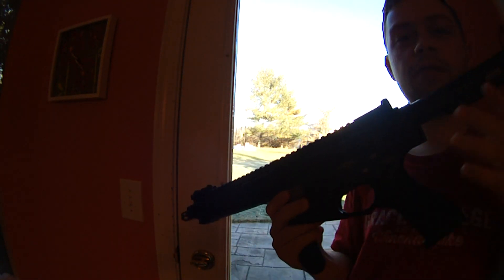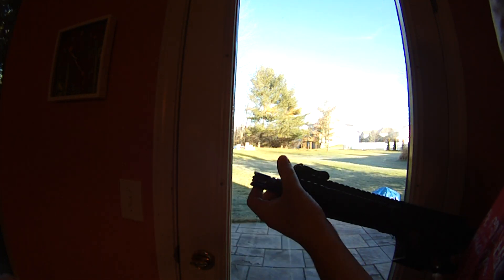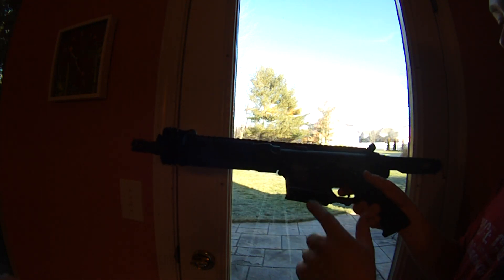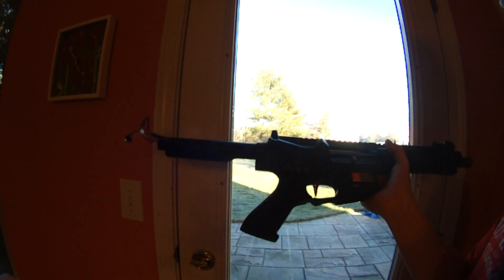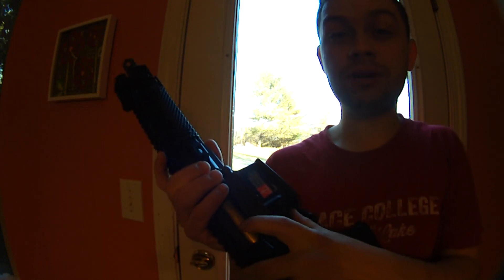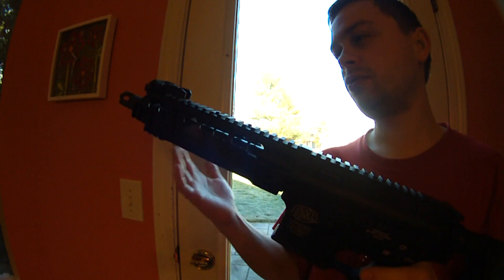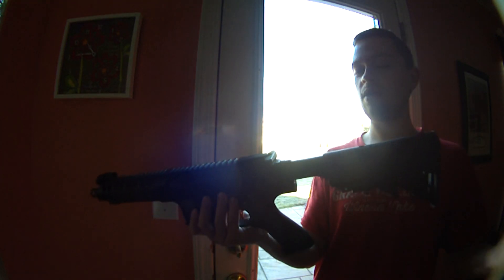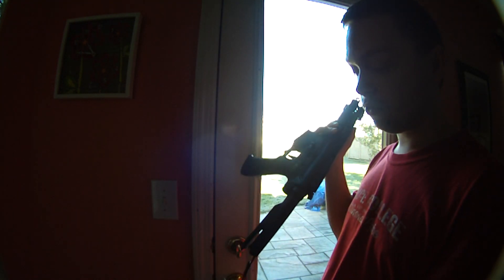High Speed G&P KAC Stubby M4 (Leviathan MOSFET)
33RPS~ at 350 FPS with .20s. (1.2J with .25s)